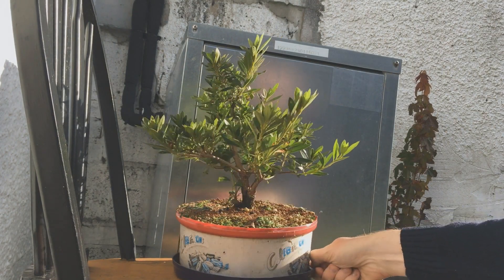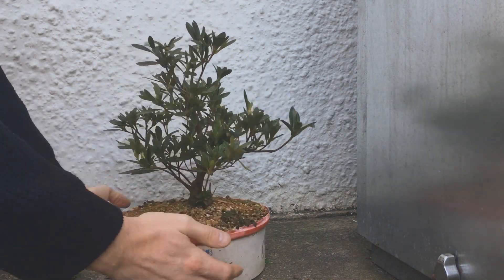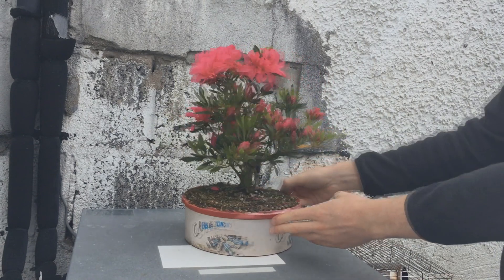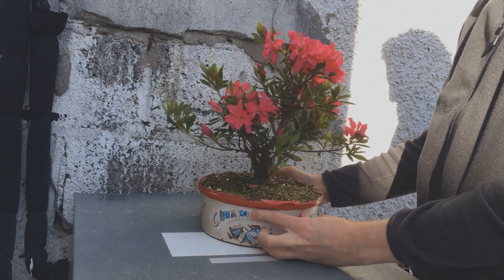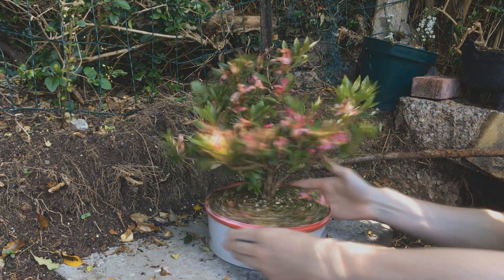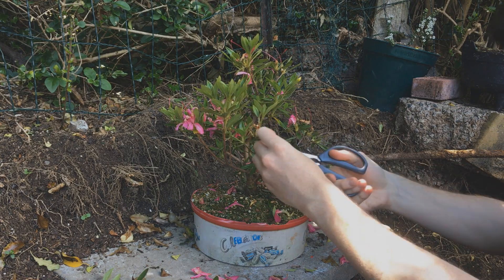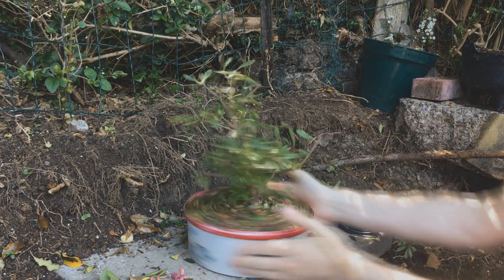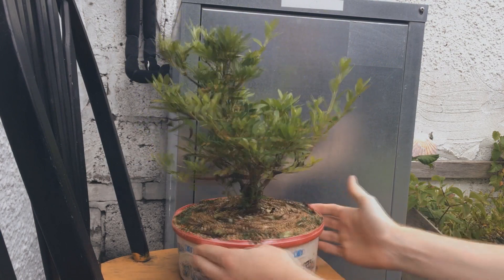Azalea Bonsai from Nursery Stock, 2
Part 2 of an Azalea I bought from a nursery and have been slowly transforming it into a bonsai. In this video we can enjoy the flowers.

Thanks, Ian